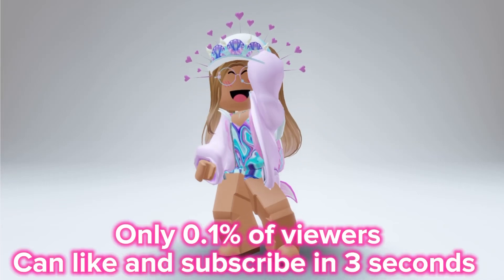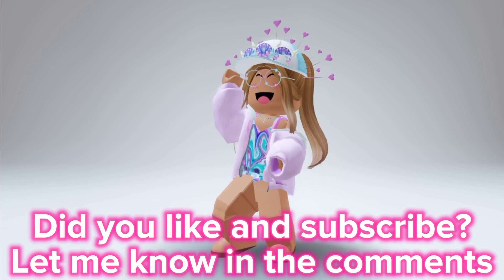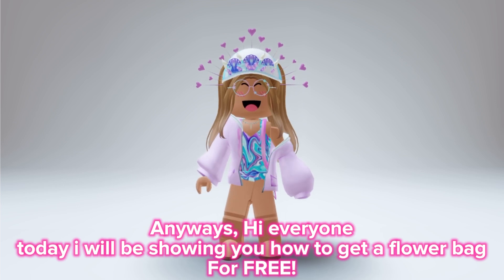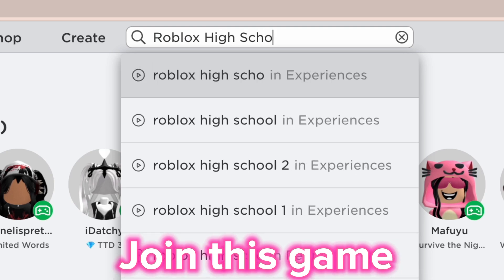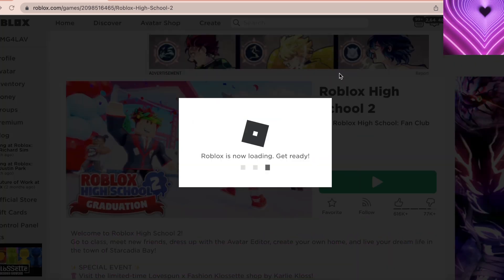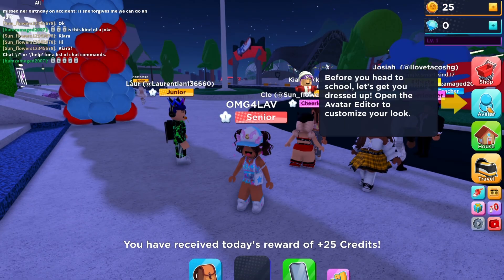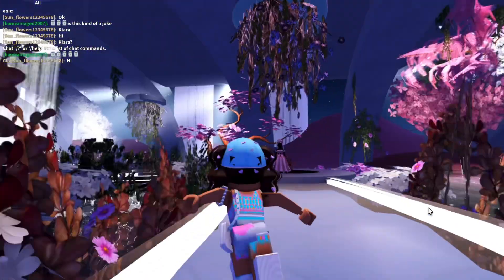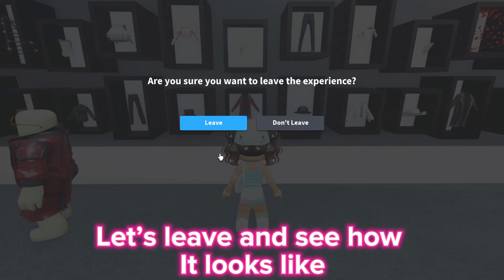✨FREE Flower Bag✨-🤑🥰🥹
🌟Use Star Code “LAV” When Buying Robux Or Premium🌟

🦋Welcome! Hope you enjoyed this video! 🦋

Pfp: NotMableRoblox
Banner: Me

Tags and keywords (Ignore 🦄)

Roblox Trending Recommended LavenderBlossom if owns roblox POV: owns roblox
It is justtt-😳🤔🤨 Listen to me now Me when my mom want’s to see my avatar
Me when my dad want’s  to see my avatar Me when my brother want’s to see my avatar
Me when my sister want’s to see my avatar Me when my cousin want’s to see my avatar
Emoji inspired outfits Roblox story time Roblox stories be like Roblox story
If my mom owned roblox If my dad owned roblox If my  brother owned roblox
If my sister owned roblox If my cousin owned roblox
if i owned roblox If you owned roblox If teachers owned roblox If babies owned roblox
If kids owned roblox If teenagers owned roblox If Cocomelon owned roblox
If somone owns roblox compilation compilation Compilations Roblox Bedwars
bedwars roblox 0 Robux outfit ideas Free outfit ideas 0 Robux outfit ideas for  girls
0 robux outfit ideas for  boys 0 robux outfit ideas for girls and boys Roblox free items
Mackenzie Turner Roblox itsfunneh roblox lankybox roblox cookie swirl c roblox
fgteev roblox How to get FREE EOBUX How to get free robux 2022 how to get headless for free
Roblox story Roblox stories Roblox stories be like Roblox tiktok Roblox tik tok Roblox tiktoks
Roblox tik toks Roblox meme Roblox memes avatar challenge one day i'm a baddie
mm2 roblox piggy roblox brookhaven roblox bloxburg roblox adopt me roblox games Bacon bacon Bacons bacons
Turning Into Different Styles Avatar Picker Original Avatar Picker Avatar Avatar Challenge Avatar Challenges
New Free Items